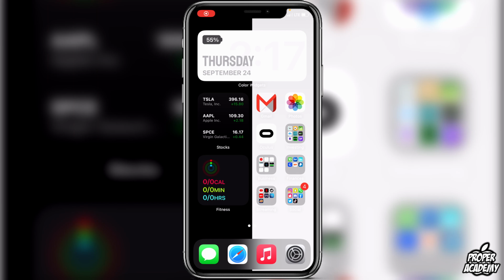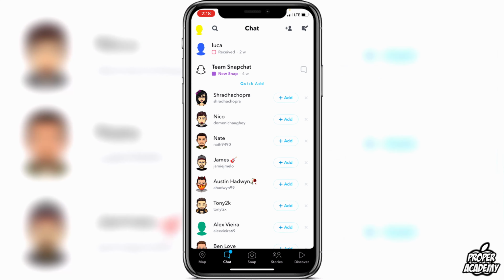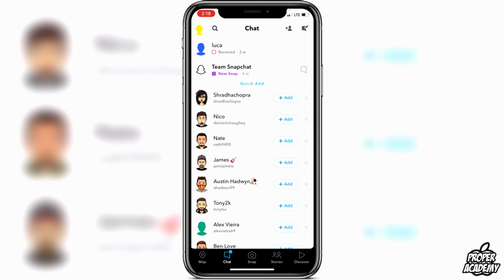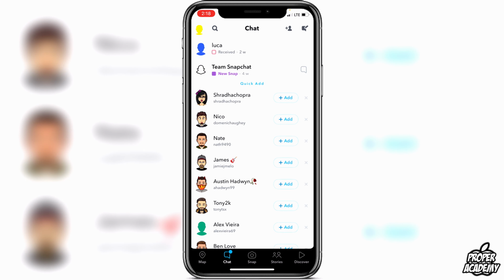How To Half Swipe On Snapchat 👻| How To Half Swipe on Snapchat After Update | 2020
In today's video we show youHow To Half Swipe On Snapchat.